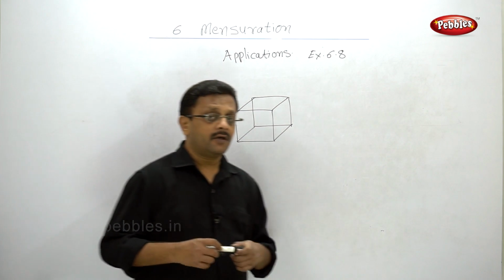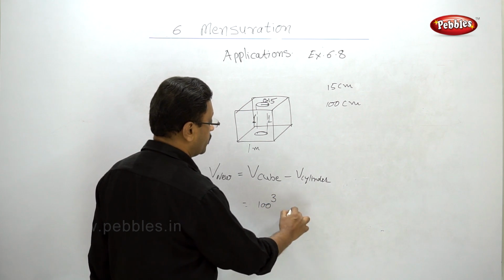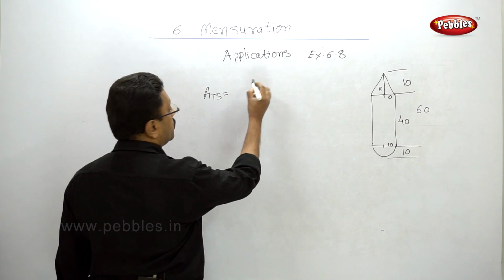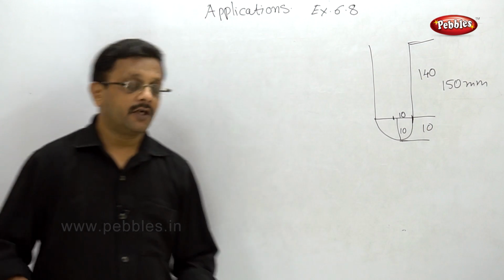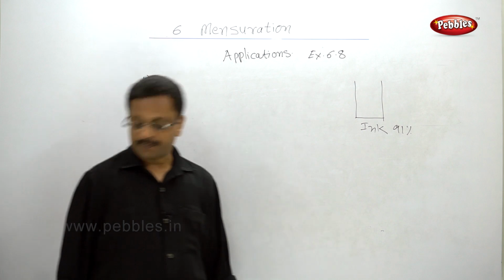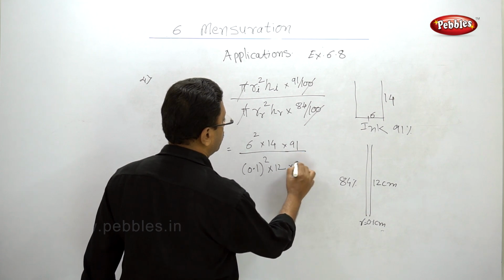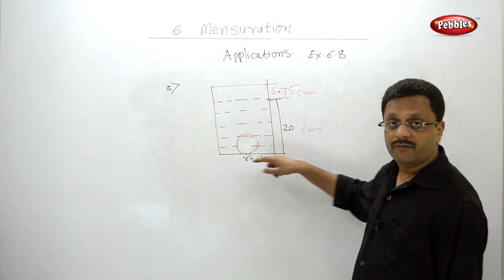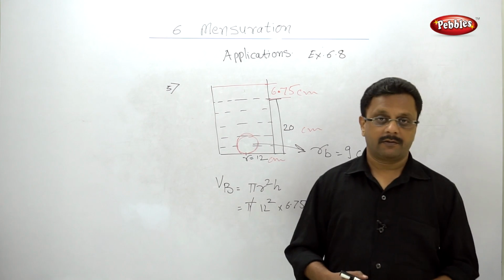Class 10 | Maths | Geometry | Ch 6 | Mensuration | Exercise 6.8